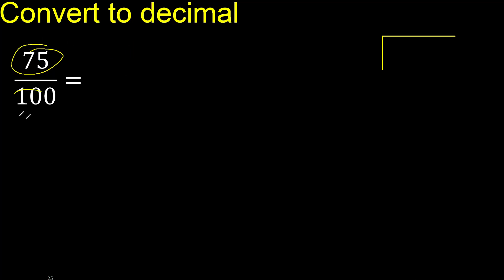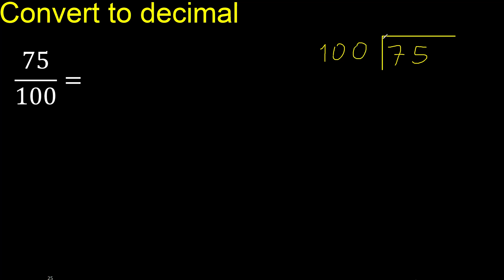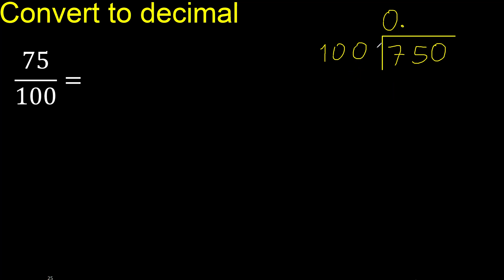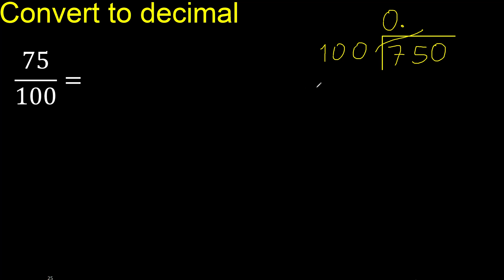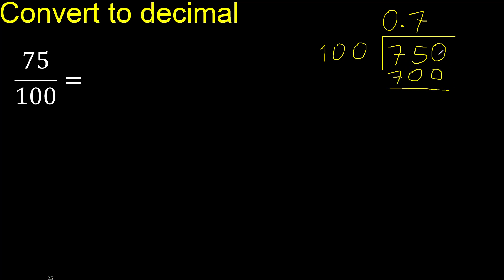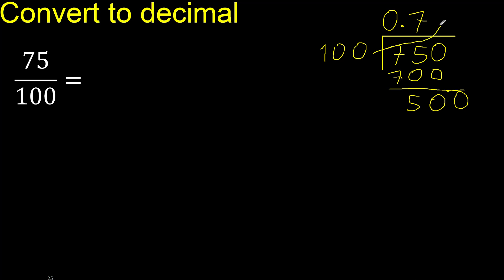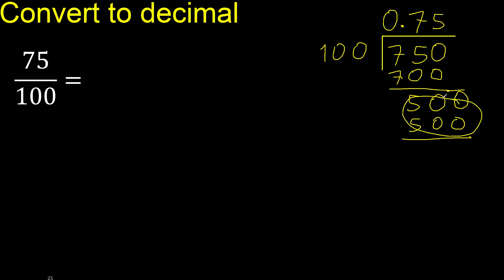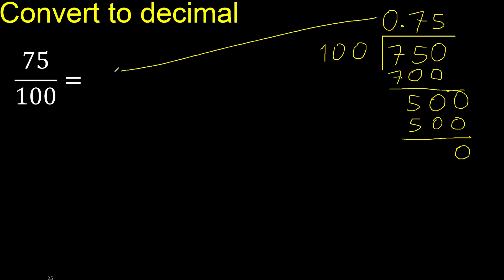Convert 75/100 to decimal . How To Convert Decimals to Fractions